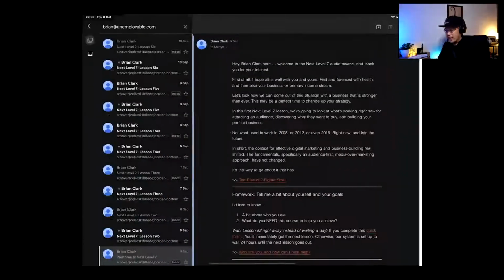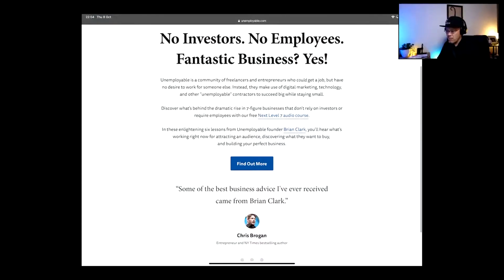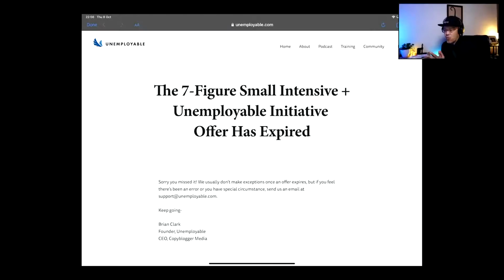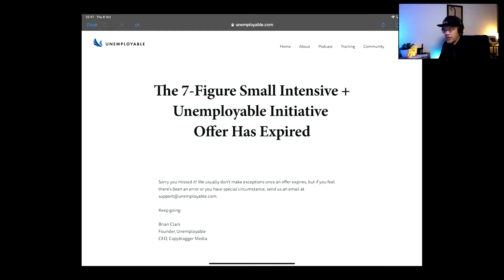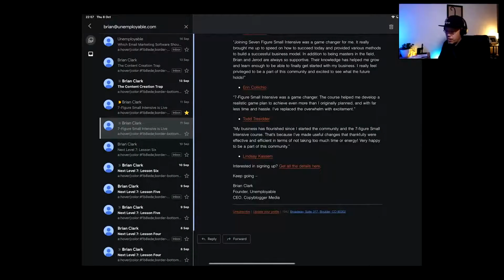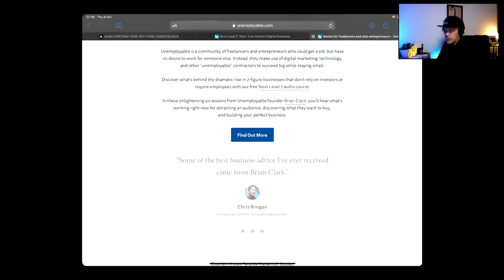EP135 - The 7-Figure Small Flywheel